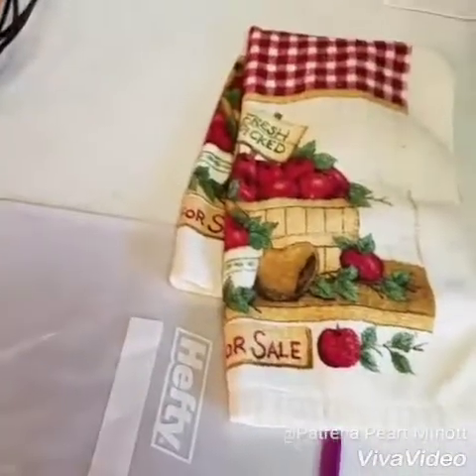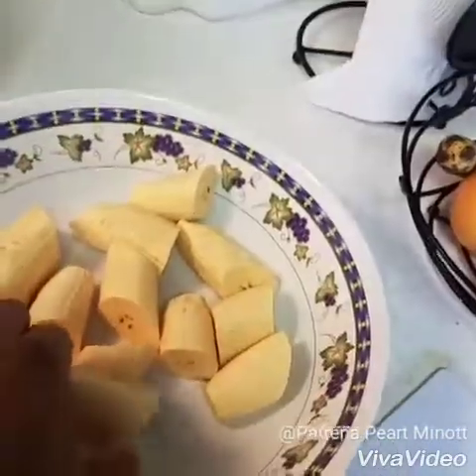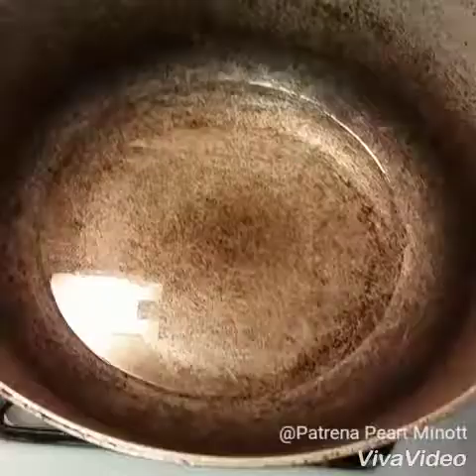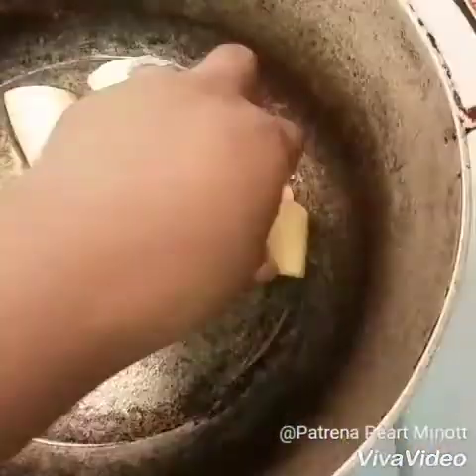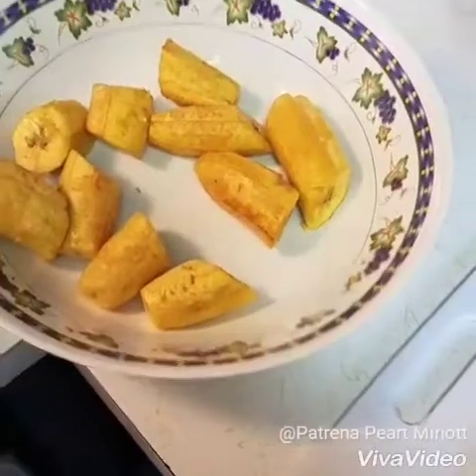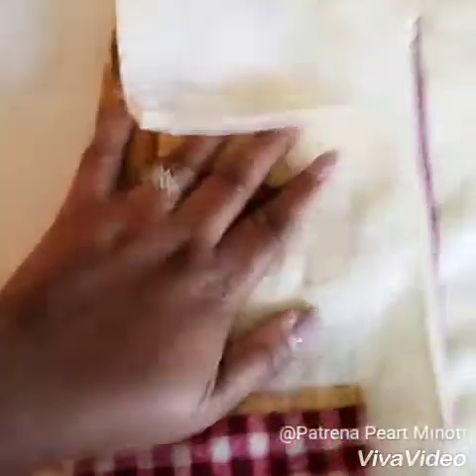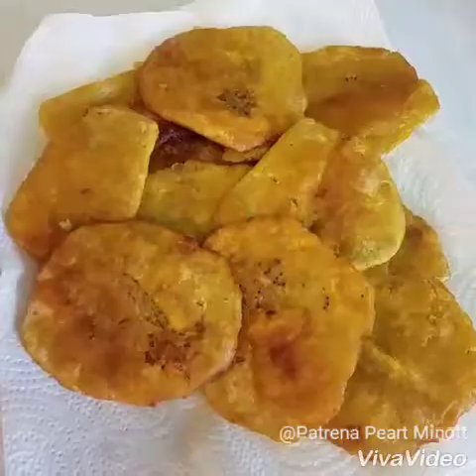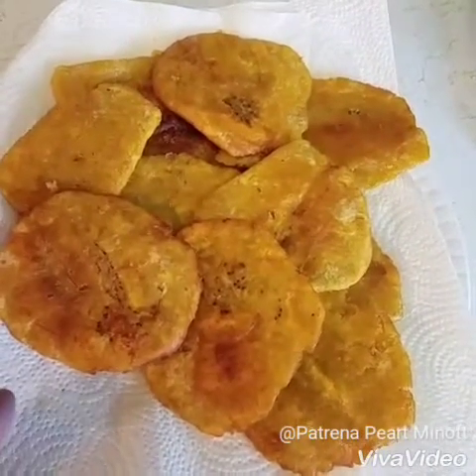Jamaican pressed fried plantain